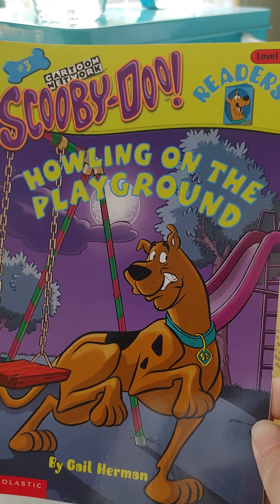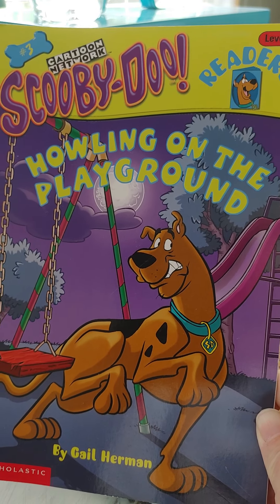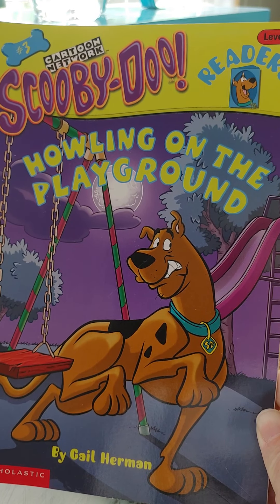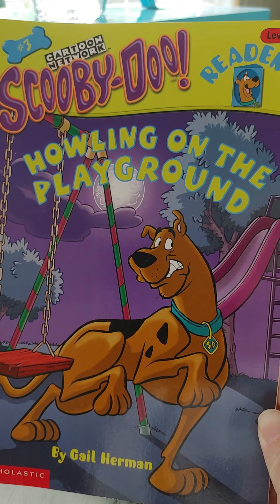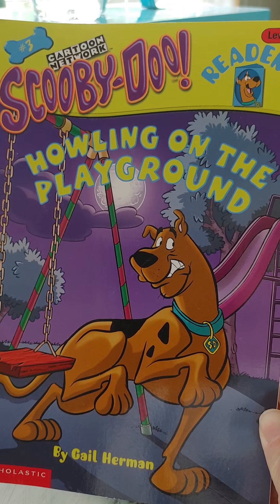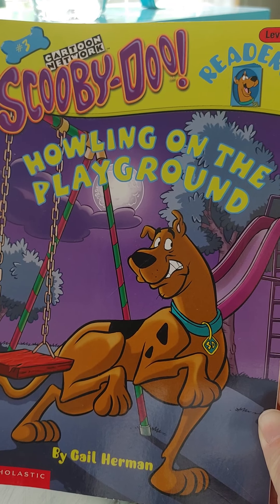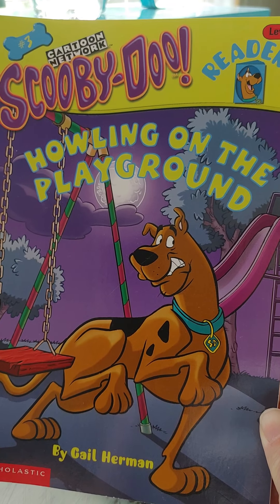Scooby-Doo howling on the playground